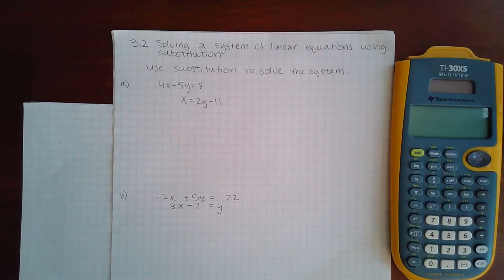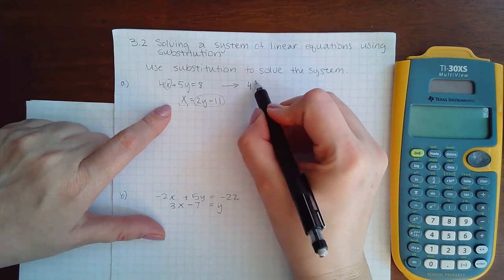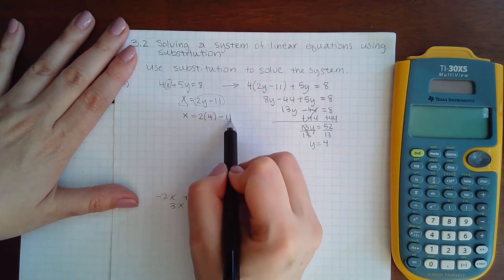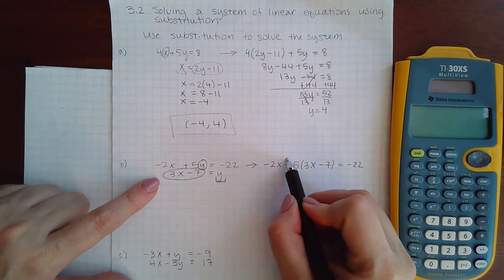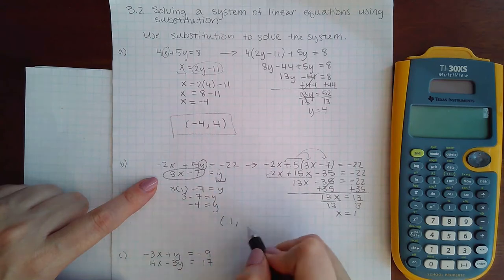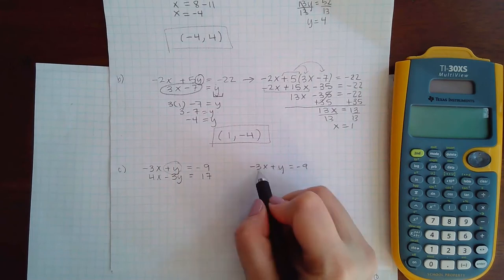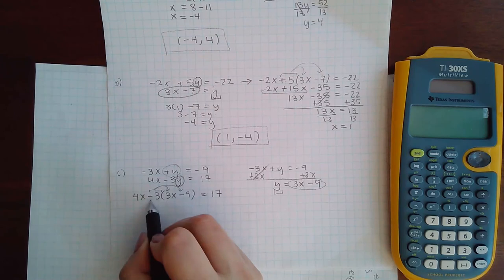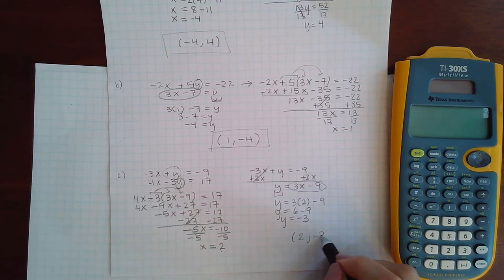3.2 Sol a system of L E using substitution